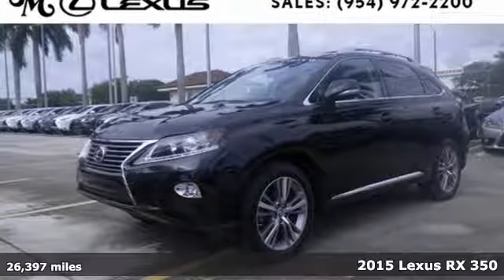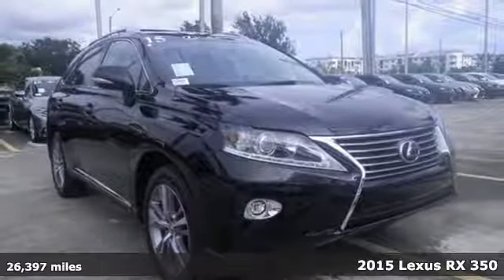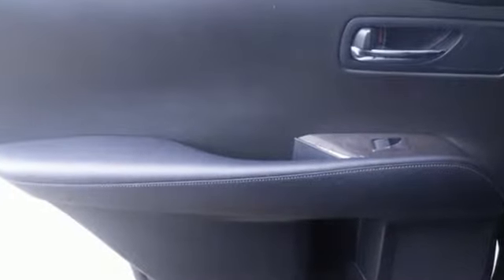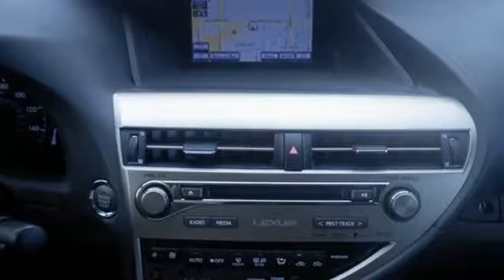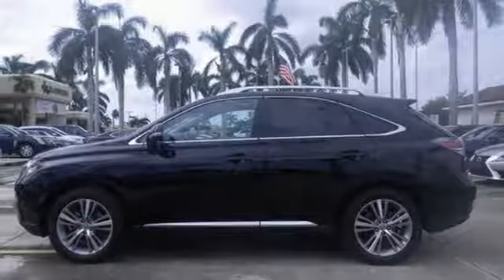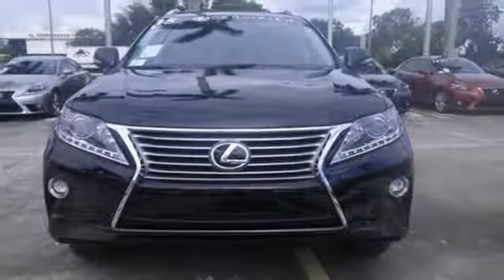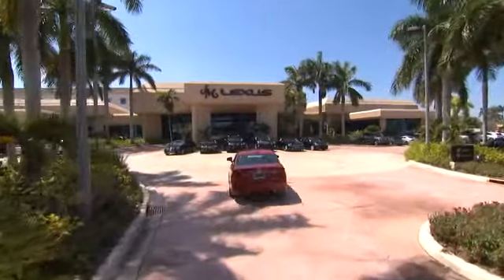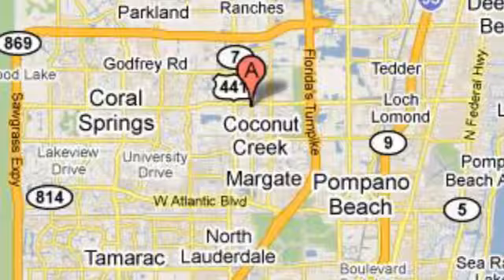Used 2015 Lexus RX 350 Margate FL Fort Lauderdale, FL P19652 - SOLD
Year: 2015
Make: Lexus
Model: RX 350
Trim: Premium Pakg. w/Navigation
Engine: 3.5L V6
Transmission: Automatic 6-Speed
Color: Obsidian
Interior: Black
Mileage: 26397
Stock #: P19652
VIN: 2T2ZK1BA8FC182604
CARFAX One-Owner. Clean CARFAX. NO DEALER FEES! Blk/Black Cloth. Black 2015 Lexus RX 350 FWD 6-Speed Automatic with Sequential Shift ECT-i 3.5L V6 DOHC Dual VVT-i 24V Awards:br * 2015 KBB.com 10 Best Luxury SUVs * 2015 KBB.com Best Resale Value Awards

Address:
5350 W Sample Rd